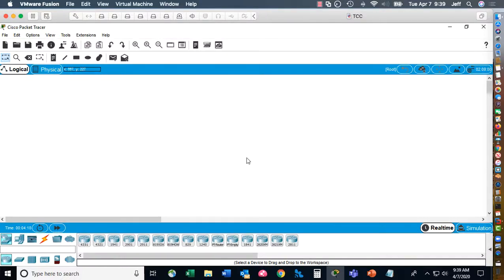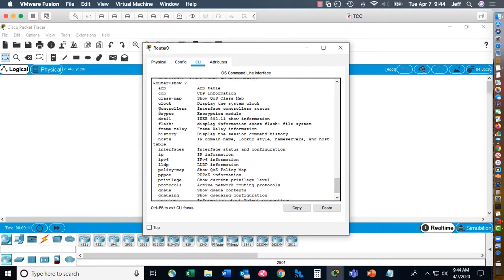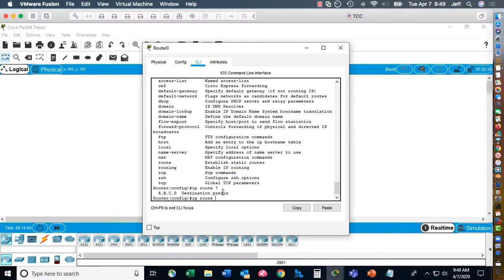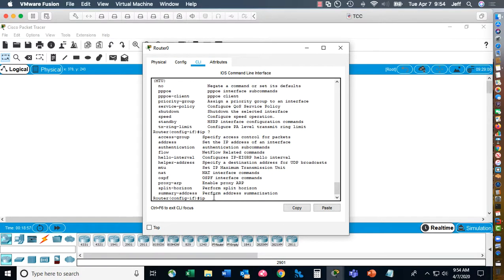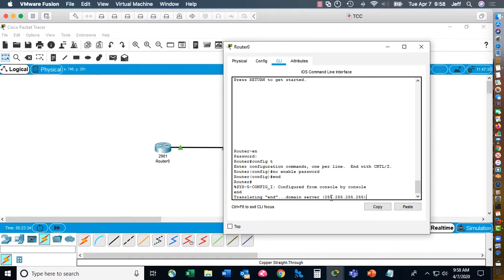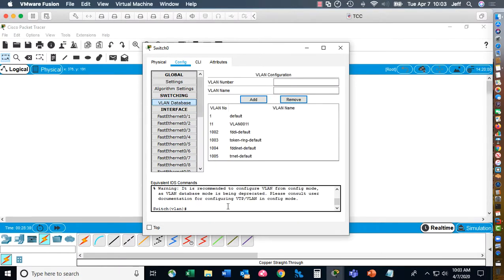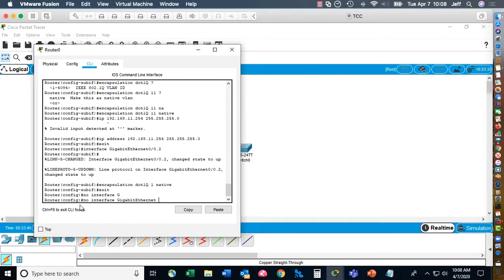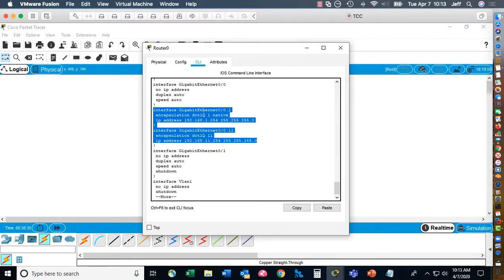ITNW 1425 Cisco IOS Command Line Interface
Cisco IOS Command Line Interface